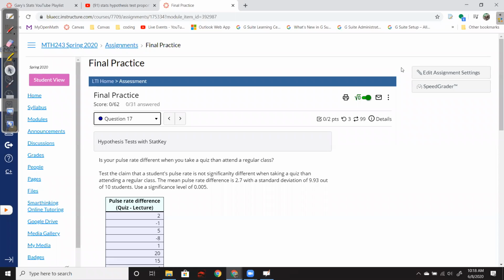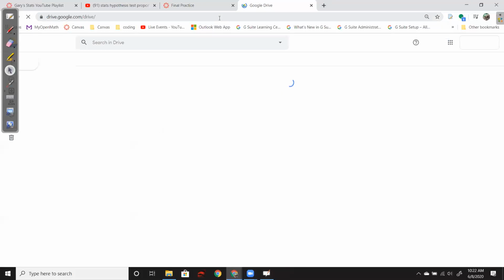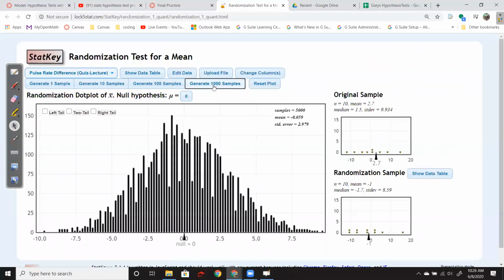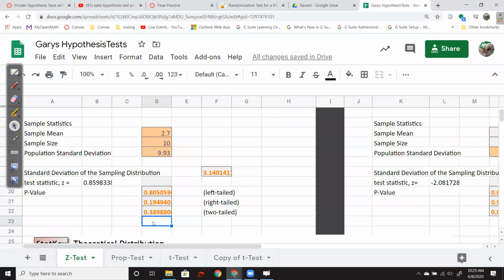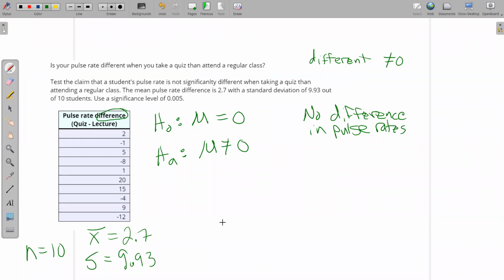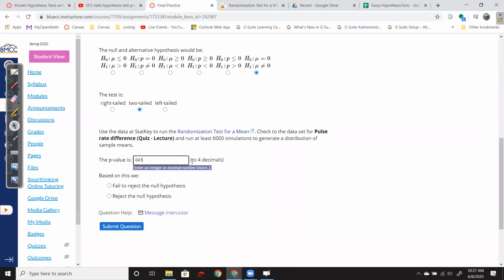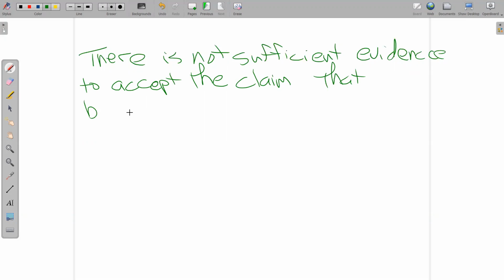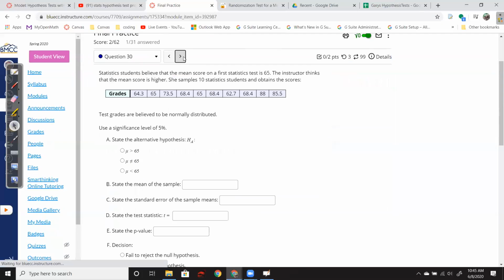stats review two tail hypothesis test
A tow-tailed hypothesis test for average difference of student's pulse rates, quiz - lecture